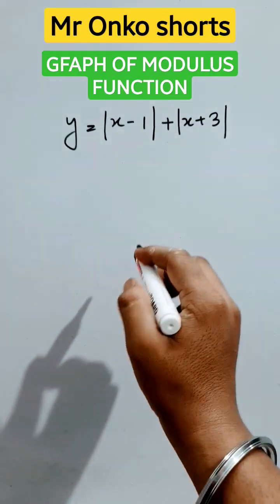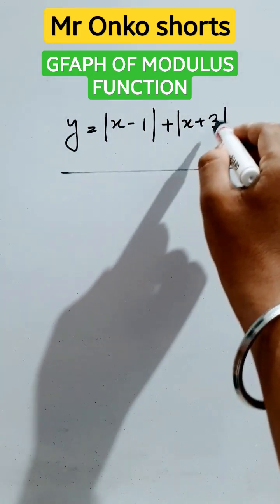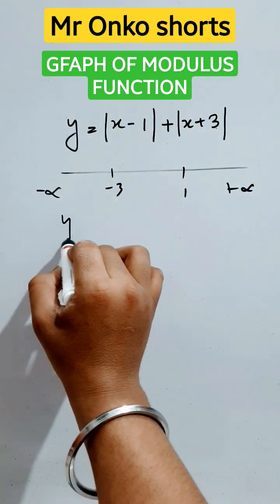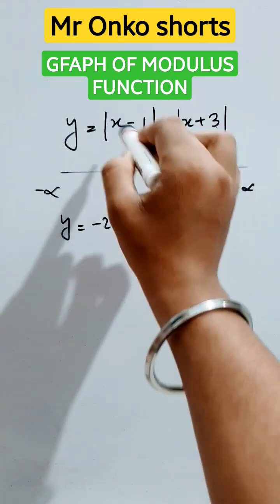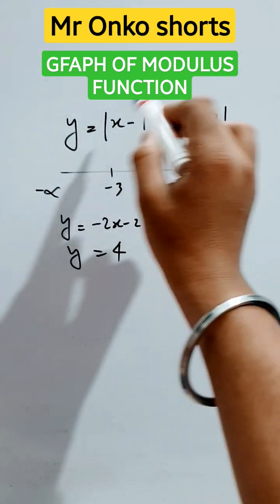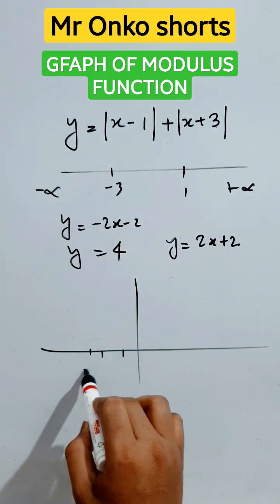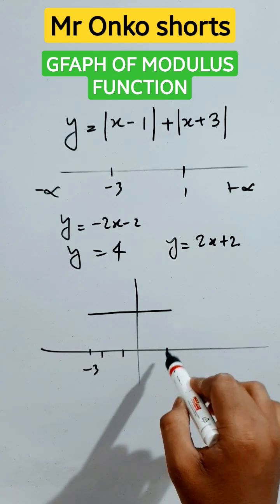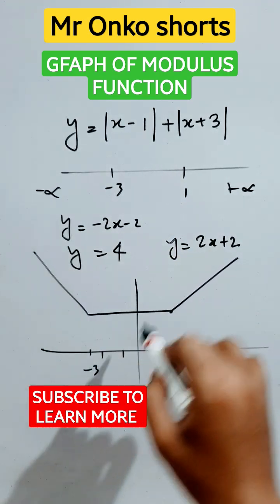Graph of Modulus function y=|x-1|x+3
Graph of Modulus function y=|x-1|+|x+3|🔥🤔 modulus mathematics maths @MrOnkoshorts here I have explained the way to draw graph of modulus function | How to draw graph of modulus functions| modulus functions class11 thank you students 🔥💟🎯